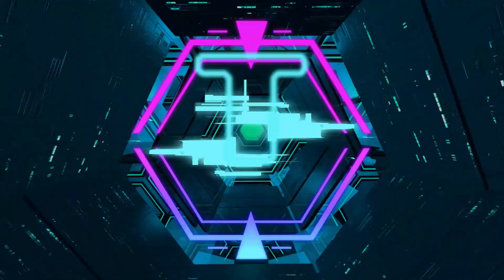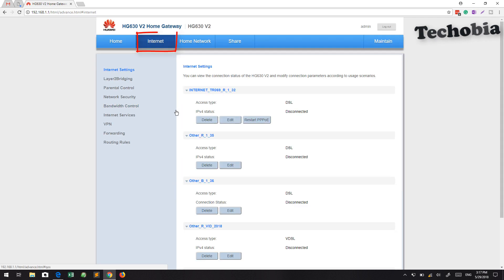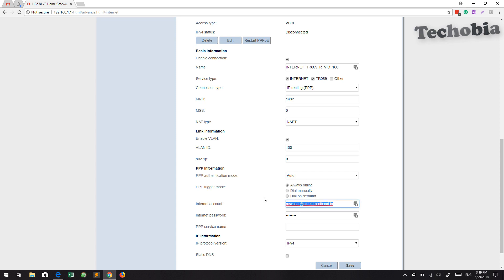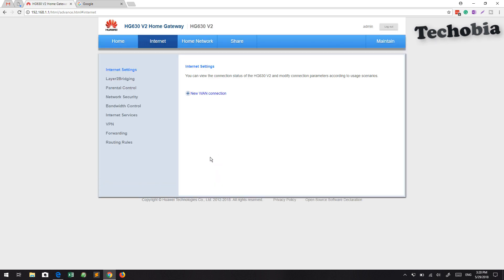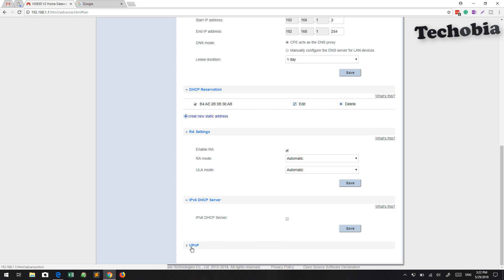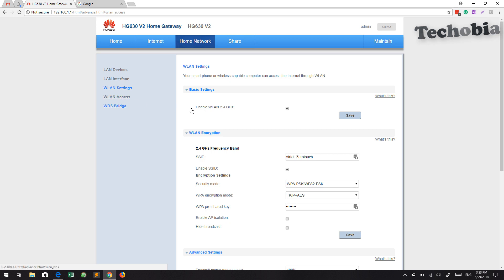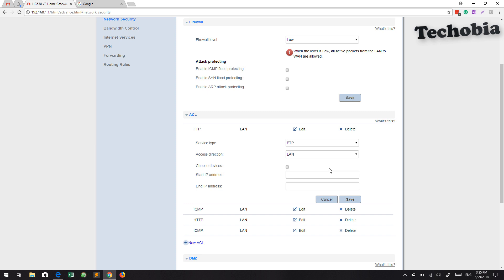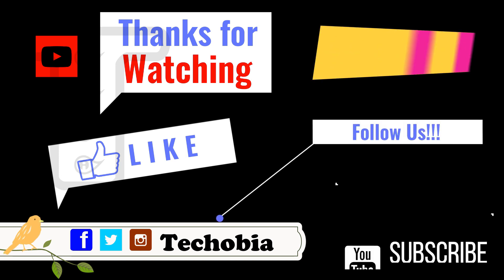Huawei HG630 V2 - Configuration | Static IP | Port Forward | DMZ | Hide SSID | Change Password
As I said here is a complete configuration video for Huawei HG630V2 Modem which is provided by Airtel VDSL in India to their High-Speed Internet consumers whereas right now I am using 40Mbps with 100GB high speed per month plan with FUP of 1Mb/s

In this modem interface is totally different from all other modems provided by Airtel VDSL and configuration is easy if it is clear where you have to make which change.

In this configuration Video, I gave you a tour in which i showed you
1) how to configure it with broadband connection
2) How to configure it for VDSL Connection
3) How to configure for regular IP like airtel ID and Password
4) How to configure it for static IP
5) What is the benefit of Bridge mode
6) Configure web server and FTP using this Huawei HG630 V2
7) How to select a machine which we would like to use as a web server on local network
8) Assign local static IP to machines
9) Configure DMZ
10 ) Hide Broadcast SSID of your modem
11) How to change wifi password
12) How to disable not required protocols

Here is a link of dedicated video which I created for Port Forward or DMZ in this modem